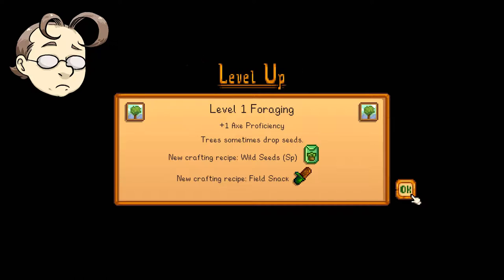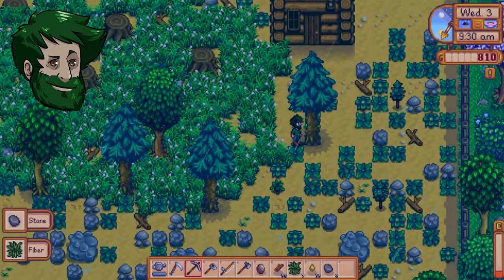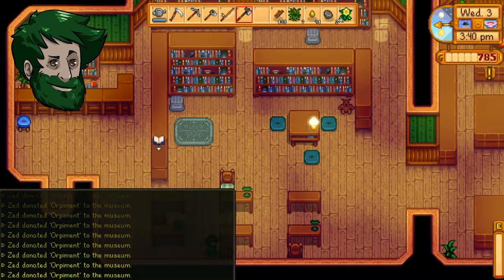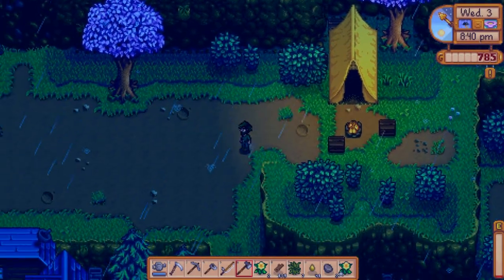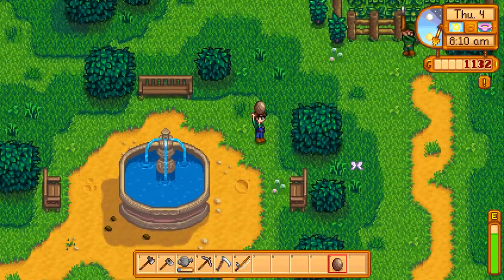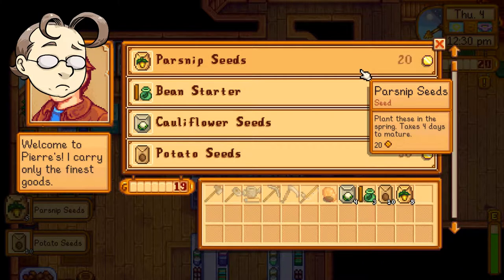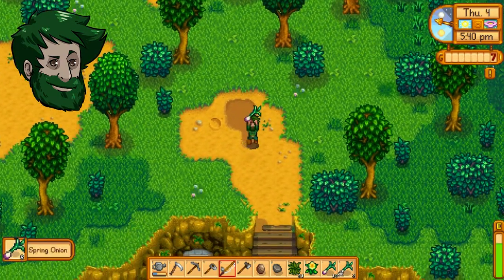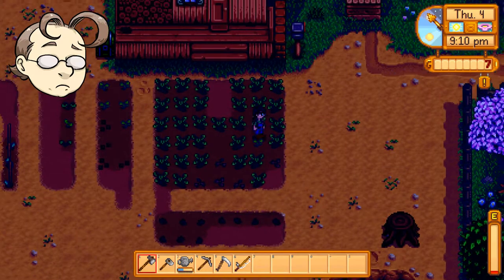JPS Plays - Stardew Valley - Part 2 - FARMER OR LUMBERJACK?!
Hey guys! Welcome back for the second episode of our Stardew Valley farm adventure.

You can find Zander on various platforms as Zander Quinn or ZanderFrae.
KT can be found under Konira Thax.